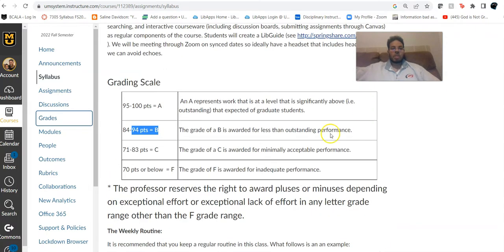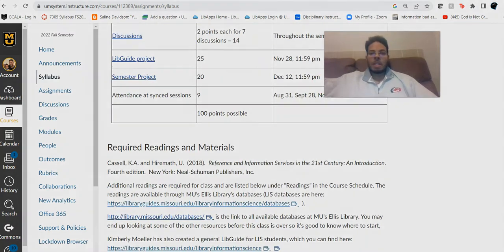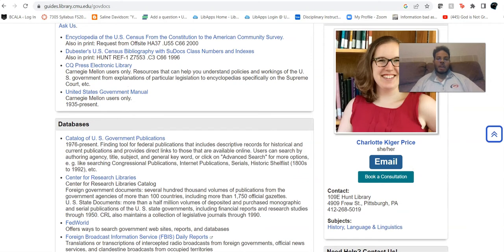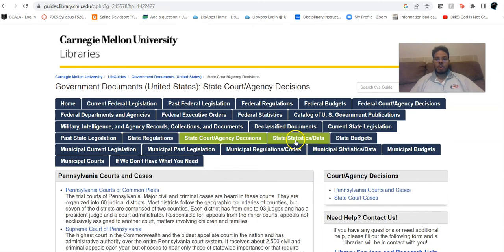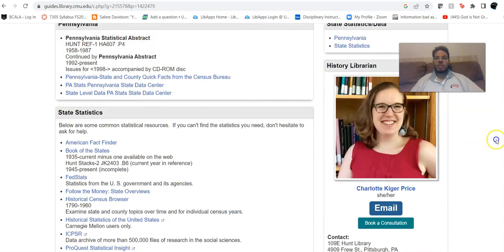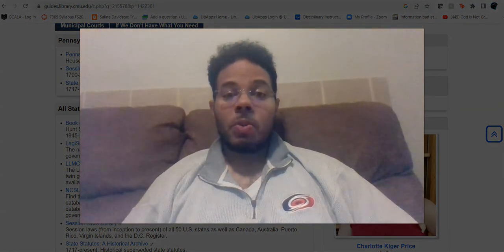7314 fall 2022 week 14